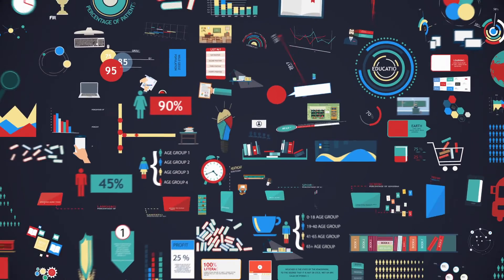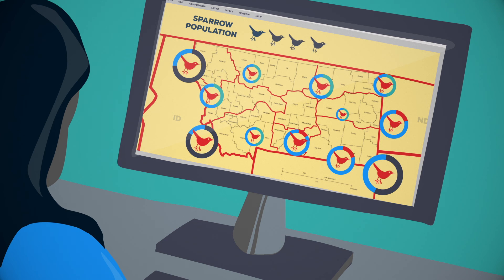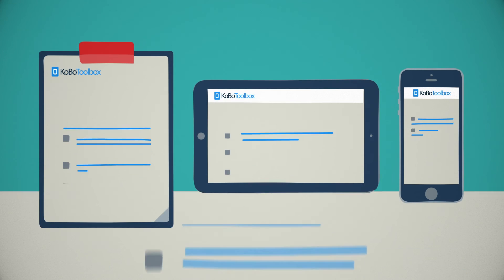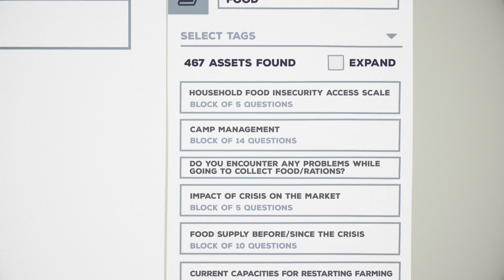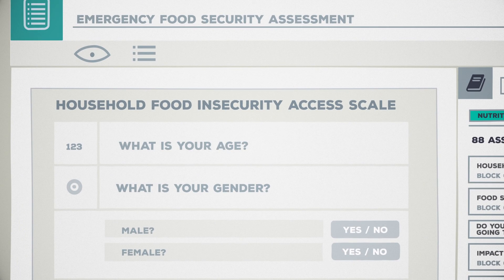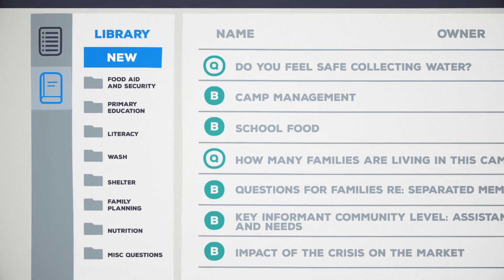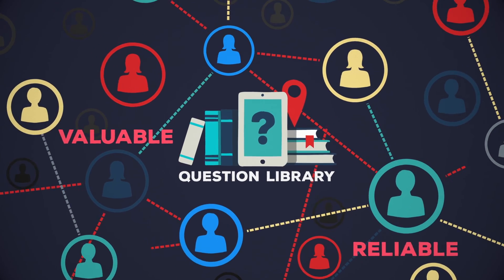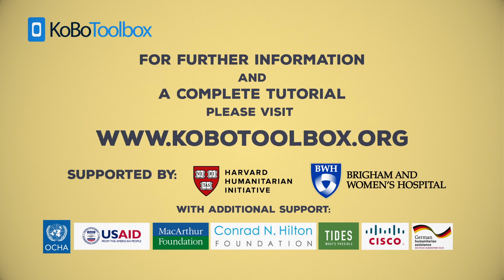KoboToolbox’s Question Library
The KoboToolbox Question Library enables users to create, store, share, and re-use validated questions across surveys. This speeds up the process of creating new forms and contributes to the standardization of survey questions.